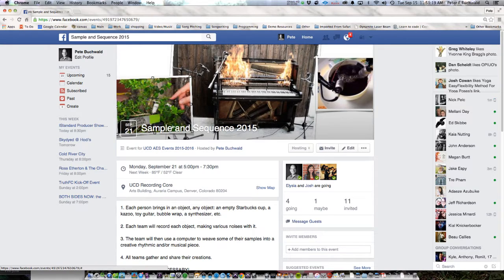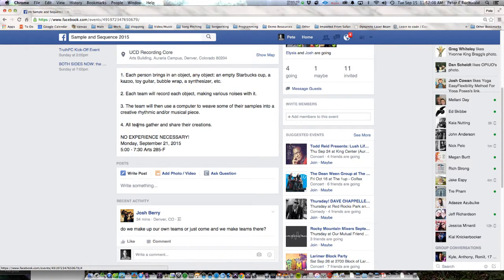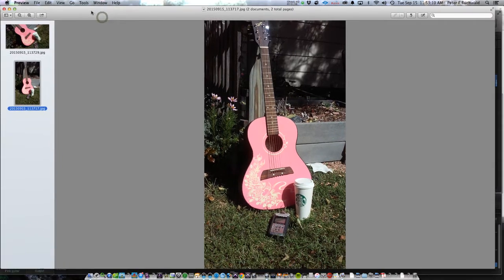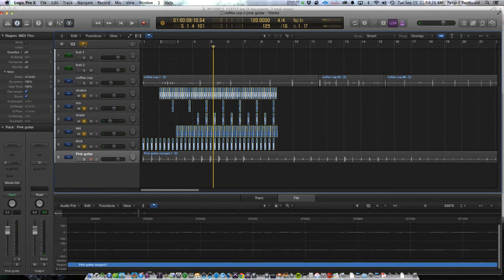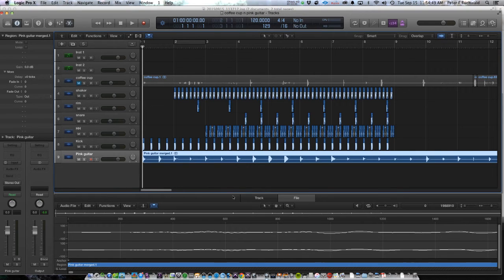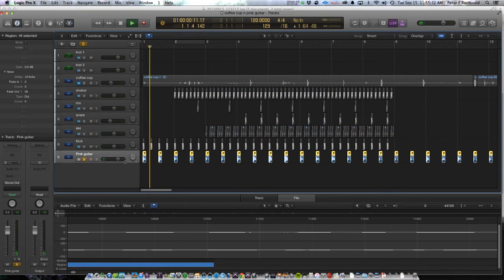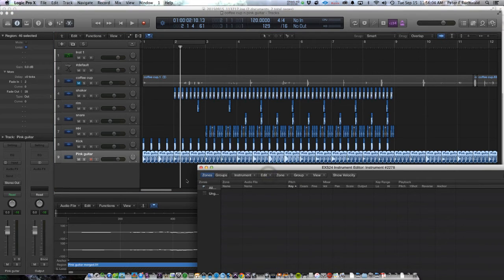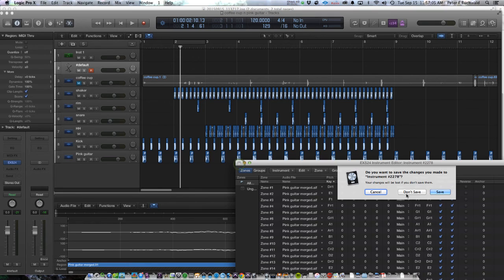Sample and Sequence Info, Demo, and Logic Pro Tip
We're having an event!     Students (and alumns) bringing objects, we'll break up into teams, sample the items and try to piece them together into something rhythmic/musical!